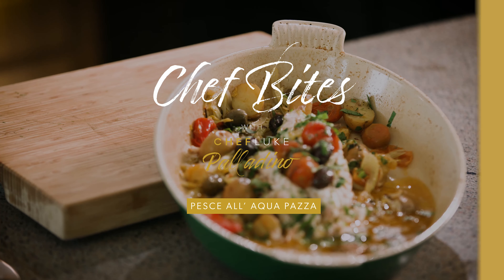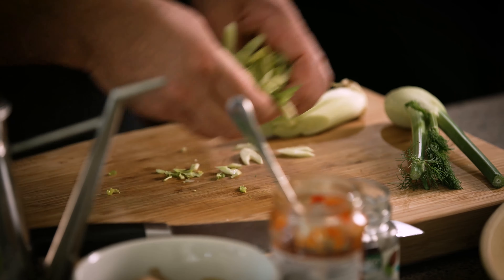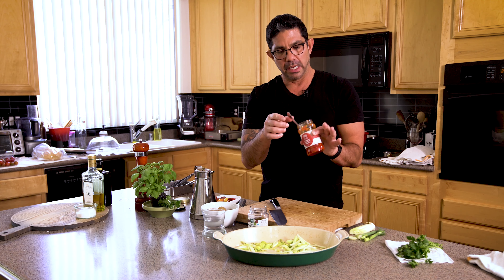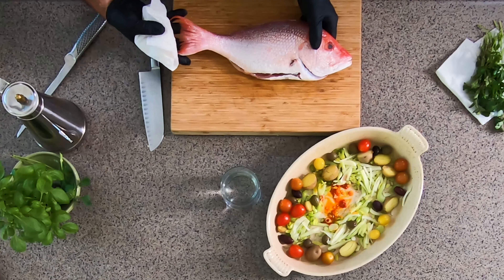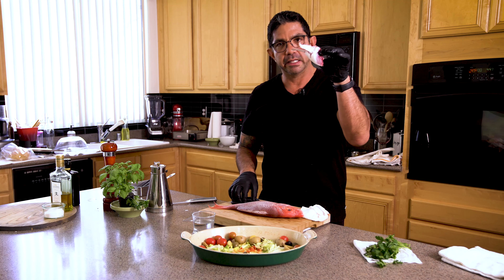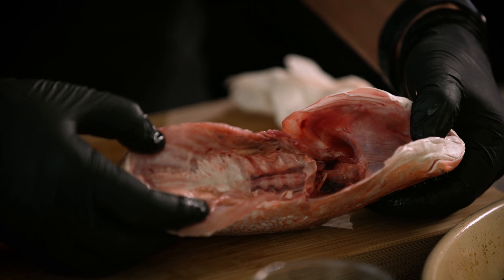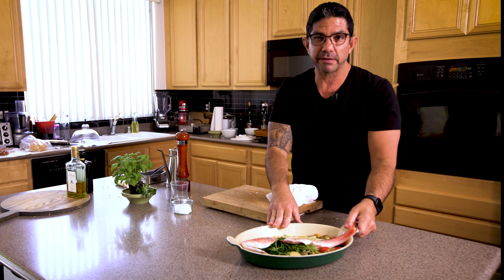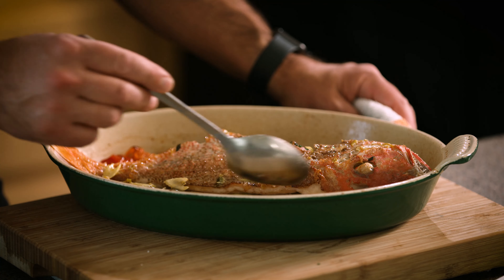Pesce all'acqua Pazza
"Fish in Crazy Water". An old fisherman's dish from the Amalfi coast, where they would cook a whole fish with just a few aromatic ingredients into a pan, and the result is a flavorful, juicy fish, which is truly spectacular! It's so easy to make, and I'll show you a trick to prepare the fish, so it's easy to filet once cooked!